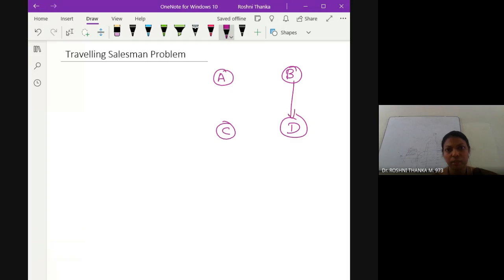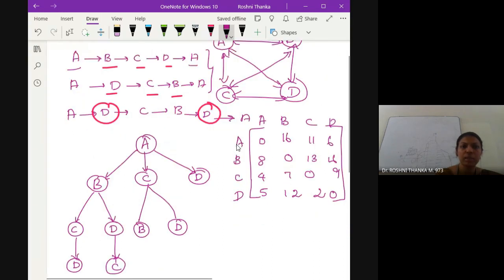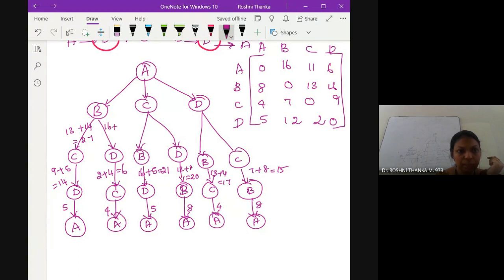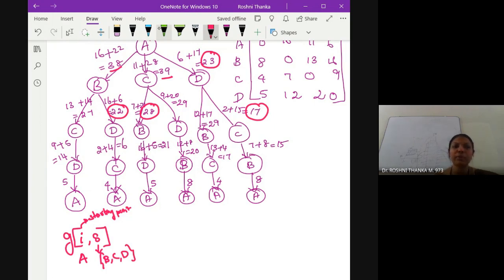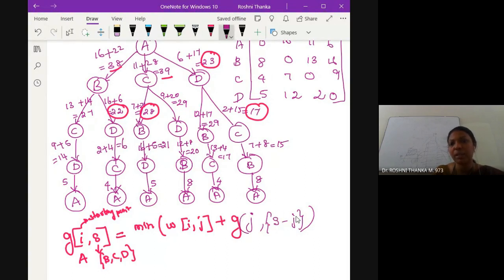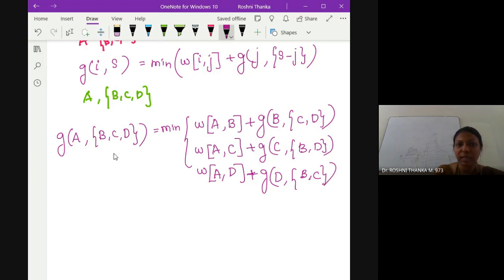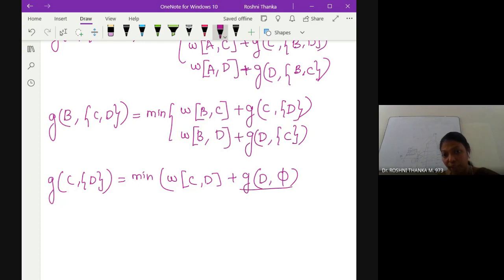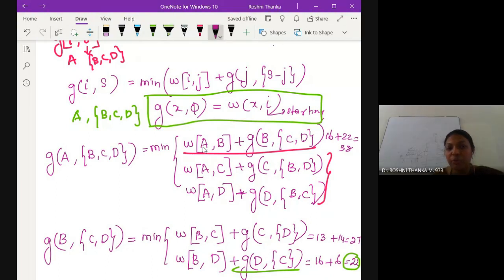Travelling Salesman Problem using dynamic programming